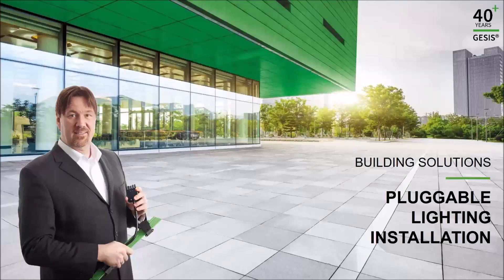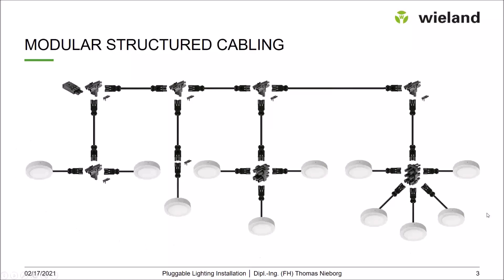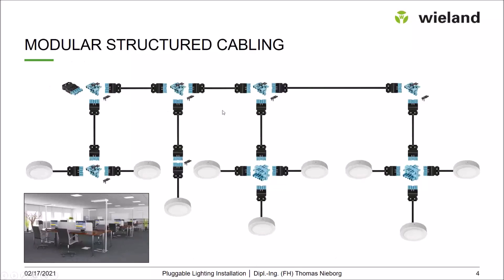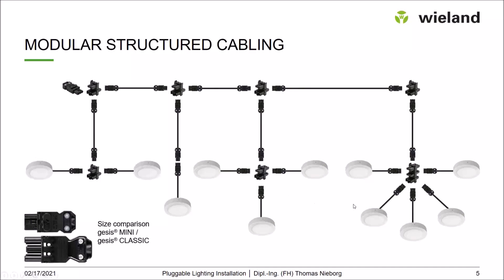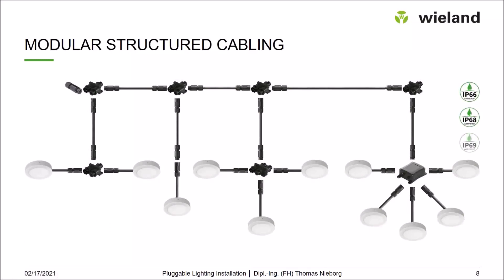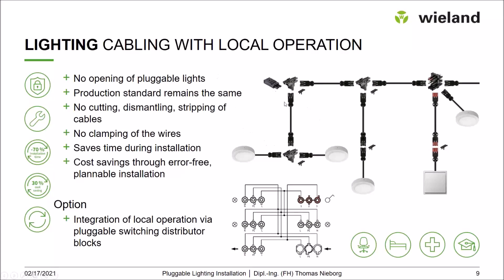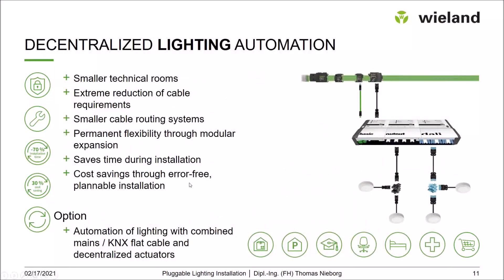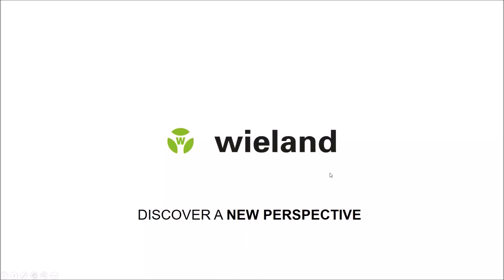Pluggable Lighting Installation by Wieland Electric - Standardize dsolutions for easy planning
💻 Cost and time pressure during luminaire installation? Problems with interfaces and associated project delays? Does this sound familiar? This does not have to be a problem!

Pluggable lighting installation is the solution. Whether indoors or even under difficult conditions outdoors, pluggable installation shows its advantages where the above-mentioned problems normally occur. Thus, the pluggable installation can be easily implemented, is faster with less manpower and guarantees highest safety due to industrial prefabrication. We will tell you everything you need to know about this topic in detail in this video

💡 Learn how to be fast, error-free and inexpensive thorugh pluggability

🔧 In this video, you will find standardizes solutions as a basis for easy planning. We will ginve you an overview over modular structures cableing, as well as the concept of decentralized lighting automation.

🗣 Get free advice from our experts on the upcoming changes and how to implement them in your company.